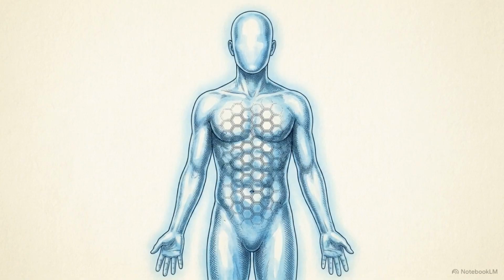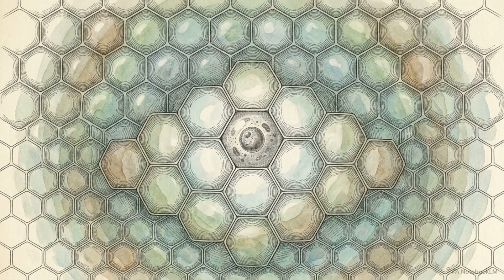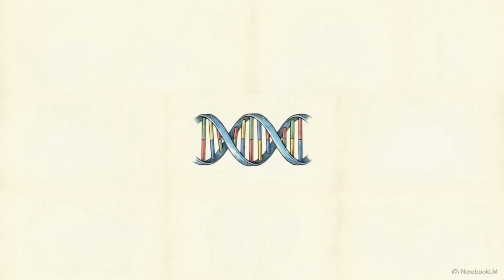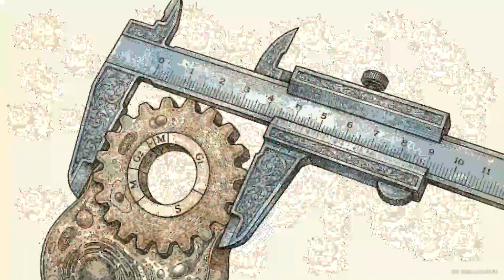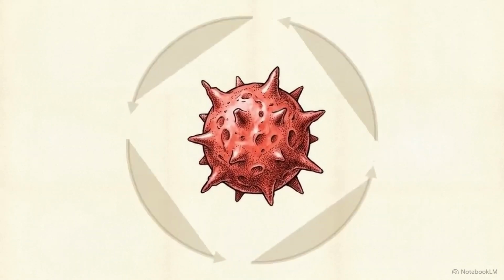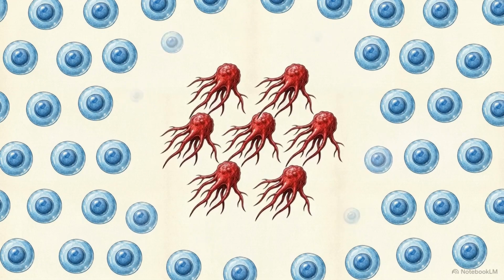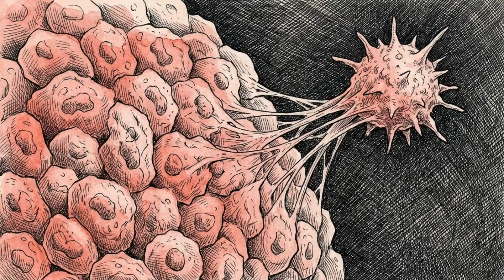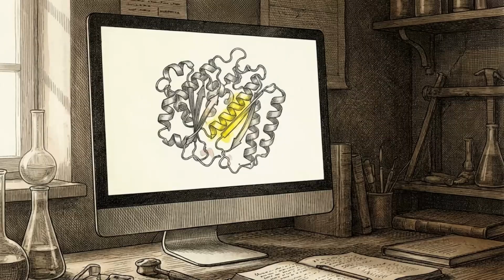Cancer — When Cell Division Goes Wrong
Explore the basic biology of cancer, characterized by uncontrolled cell division caused by mutated regulatory genes. Learn the difference between benign and malignant tumors, metastasis, and the role of carcinogens.